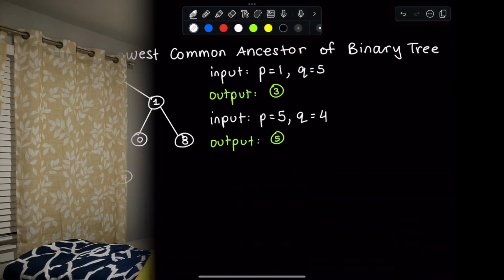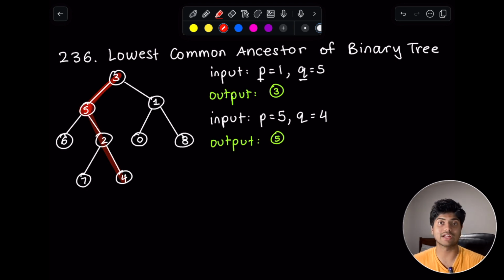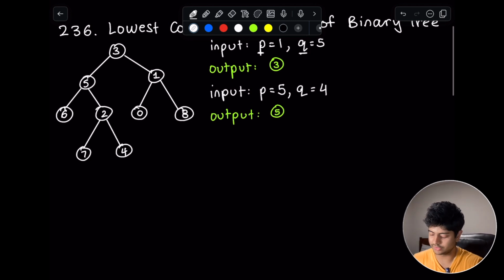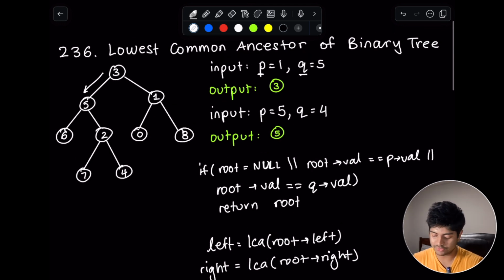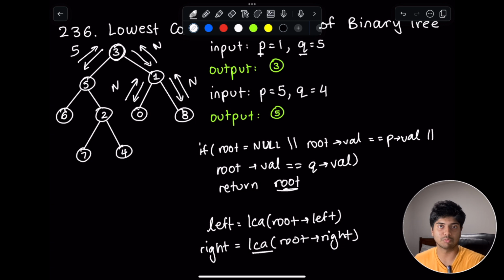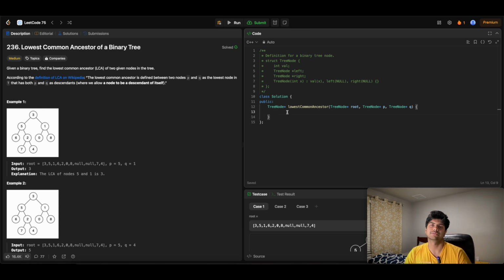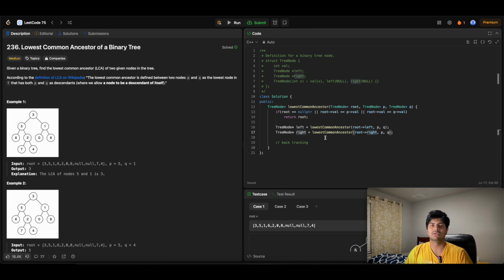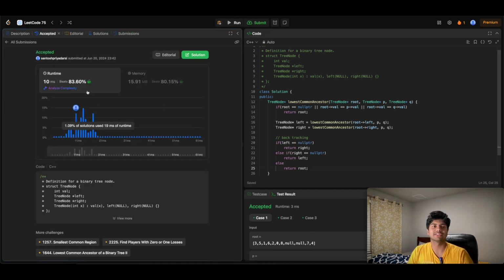LeetCode 236: Lowest Common Ancestor of Binary Tree (Intuition + Algorithm Explained)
Today we completed LeetCode 236: Lowest Common Ancestor of Binary Tree. This question uses the concept of Depth First Search and Backtracking in order to find the common node from which two nodes descend from. This question is a common question asked among (M)FAANG companies.